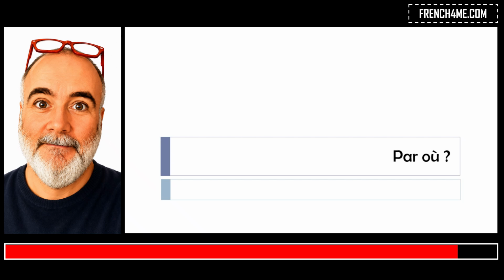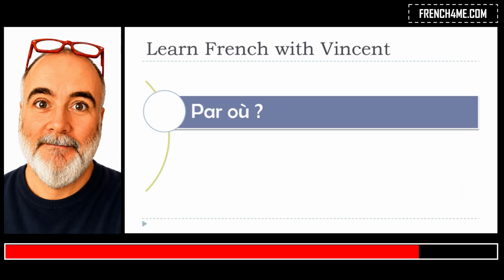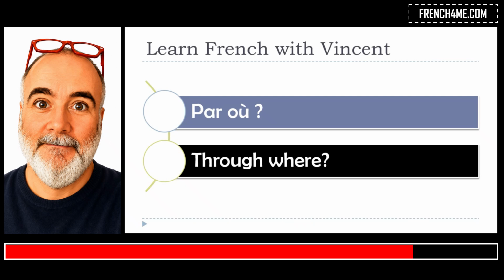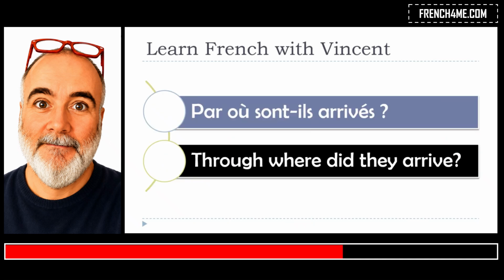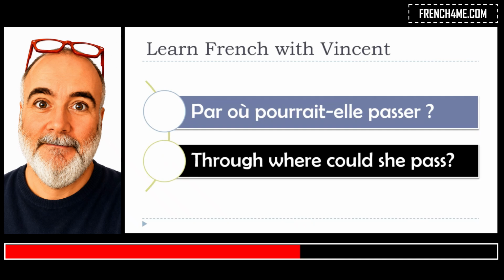Learn French with Vincent I Some questions with PAR OÙ